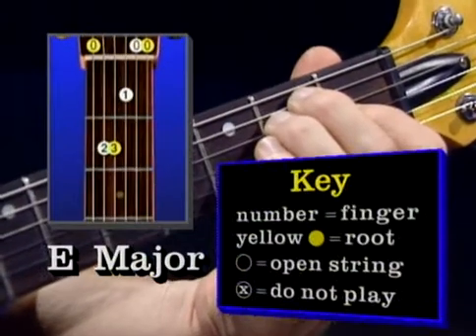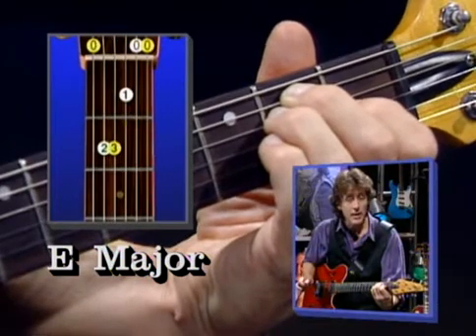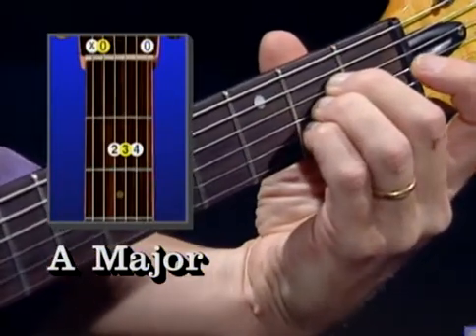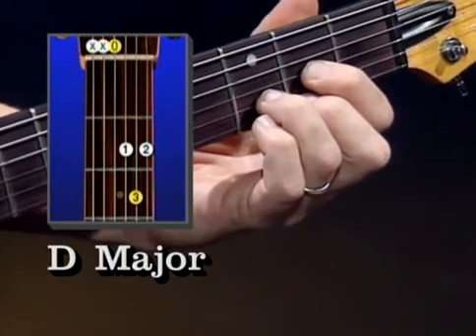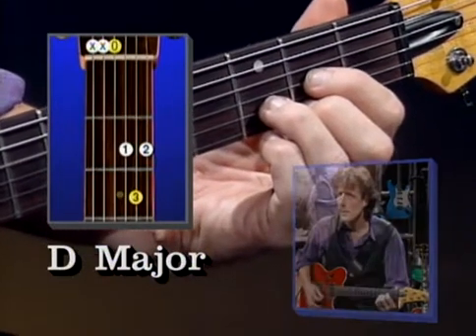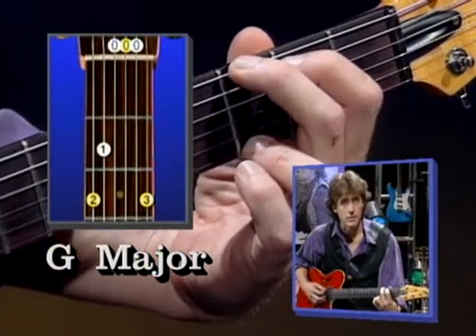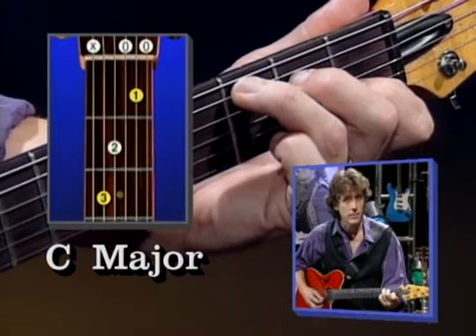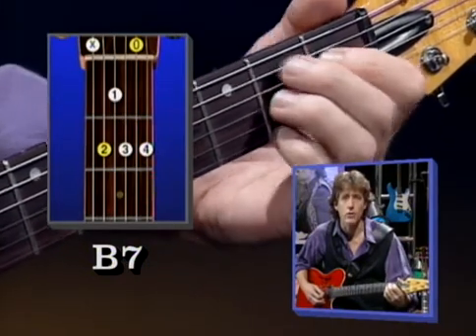Keith Wyatt Guitar Basics 06 Time to Play Chords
Aprender a tocar guitarra con Keith Wyatt